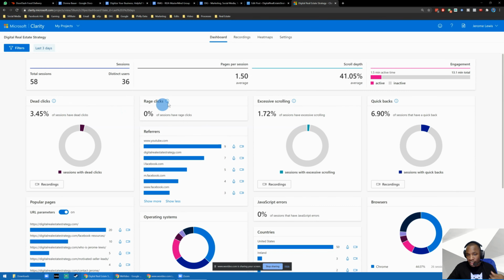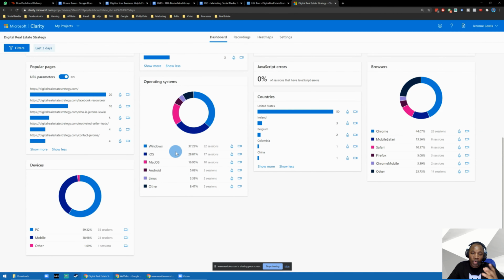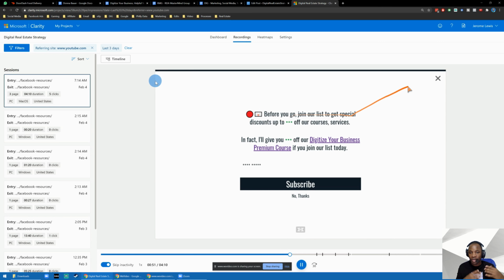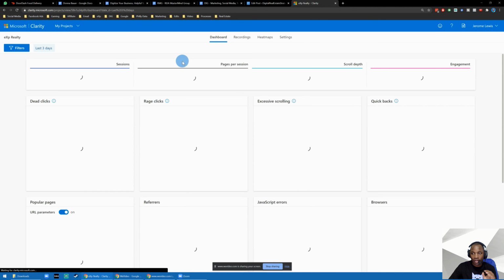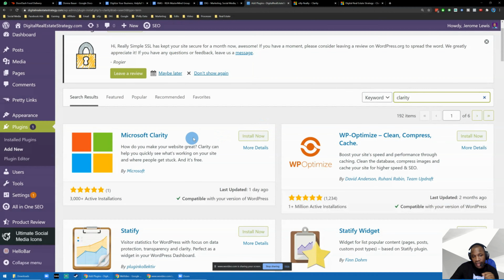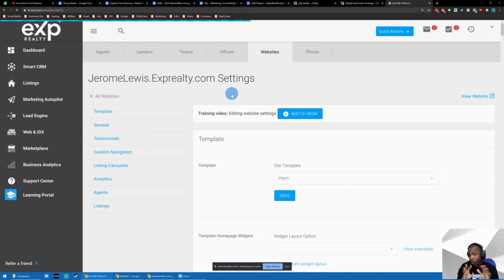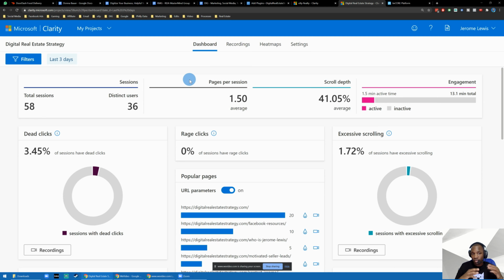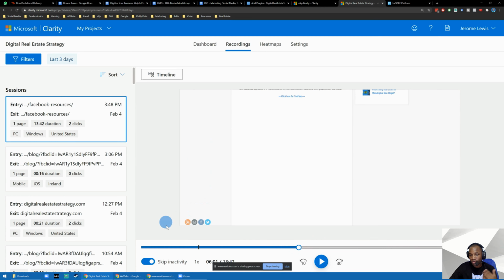Visually Monitor 👀 and 📊Track Website User Behavior - Website Analytics Tool [HotJar Alternative]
Microsoft recently released a website analytics tool I like to call the "HotJar Alternative" that will help you visually monitor website traffic and view user behavior on your website.

This is a great HotJar Alternative. And guess what? It's FREE.  Meanwhile, Hotjar will cost you a minimum of $99/month.

If there's nothing else you do, please just install the Microsoft Analytics tool. If tech isn't your thing, have a tech person install it on your websites for you.

It gives you a visual insight into what users are doing on your websites and landing pages.

This can help with determining where users are being lost, what content they appreciate more when they are clicking off the website/landing page, etc.

It's fairly easy to install. You just need to inject the code into the header section of your websites.

And while we are at it, here are some others that can really help with user/session retention (Also FREE):

🔵Google Analytics
🔵Facebook Pixel

Each of these Website and Data Analytic tools should be installed on your websites because they are FREE and should only require maybe a few hours of time to install but will provide a lifetime of insight.

These installations will also help with marketing and customer acquisition but that's another subject for another time.

Please get those tools installed as soon as you can.

🔵🔵🔵 Learn how to implement all of this and more with our Digitize Your Business Course

📚 Video Chapters:
📚00:00:00 - Intro
📚00:00:22 - Microsoft Clarity Dashboard
📚00:02:20 - Videos Of User Session (DigitalRealEstateStrategy.com)
📚00:04:25 - Videos Of User Session (JeromeLewis.eXpRealty.com)
📚00:05:25 - Where to Get Microsoft Clarity
📚00:06:30 - How To Install Microsoft Clarity on WordPress via PlugIn
📚00:07:20 - How To Install Microsoft Clarity Manually. (You must paste the code in the header section of your website provider.)
📚00:10:00 - Videos User Session